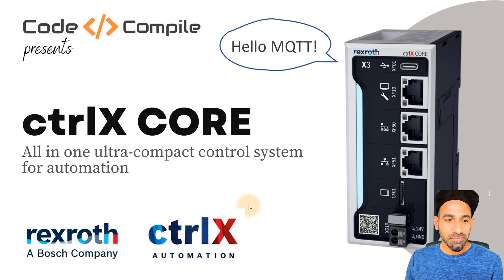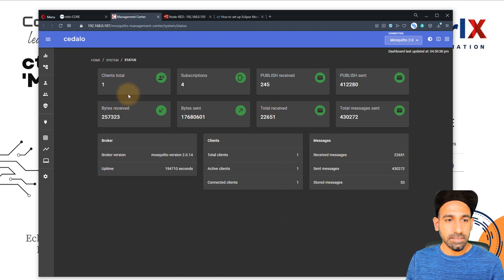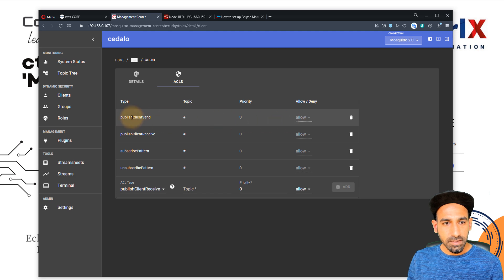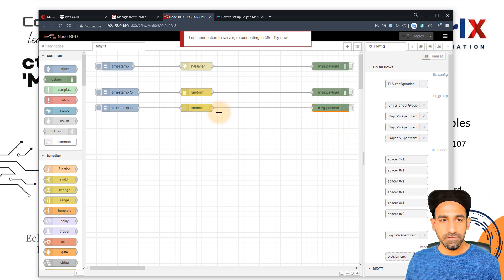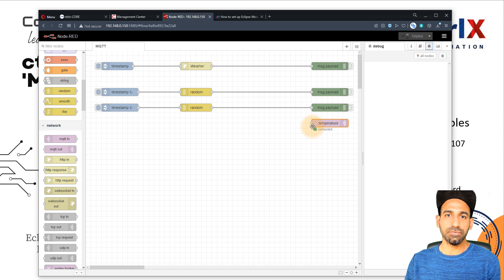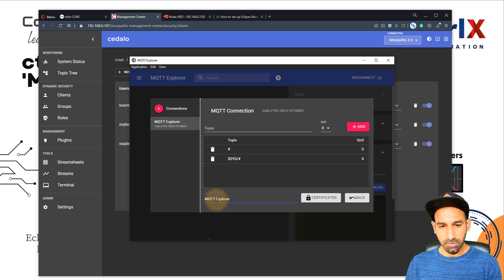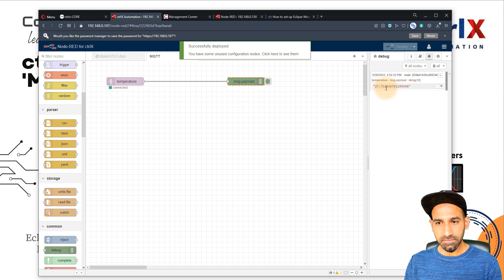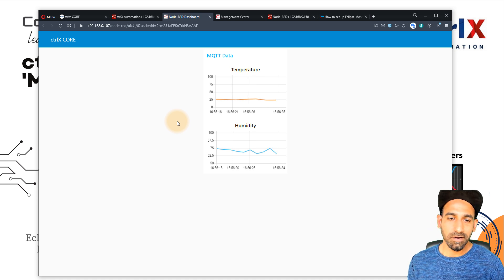ctrlX CORE as MQTT Broker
In this video, you will see how ctrlX CORE can be used as MQTT Broker and communicate with MQTT Clients.
🔥Access all the ctrlX CORE related videos in our exclusive course on ctrlX CORE available

Chapters:
0:00 Introduction
0:35 What is MQTT?
1:38 Task 1:Add MQTT Clients
2:35 Cedalo MQTT
5:33 Connect to MQTT broker
10:05 Subscribes to topics
12:00 Using ctrlX CORE as MQTT Client
14:30 Showing values in Chart
15:37 Outro

Cheers,
Rajvir Singh